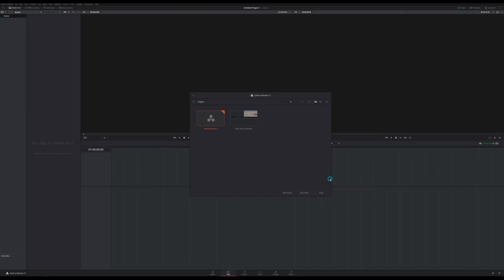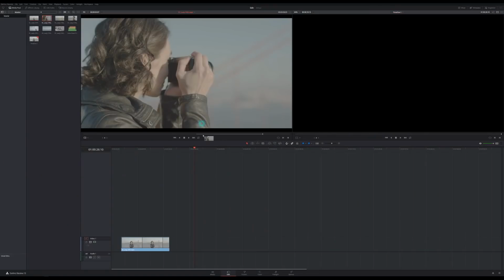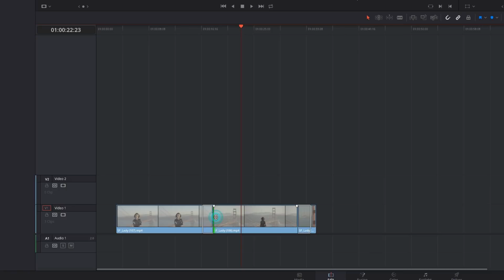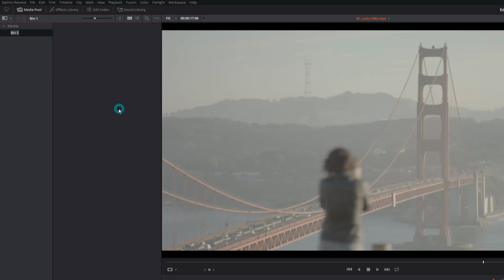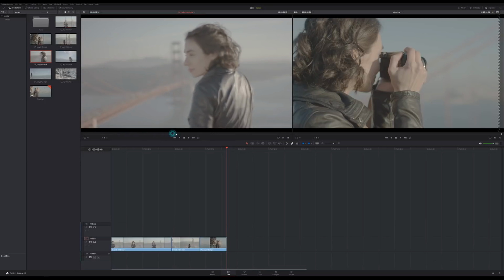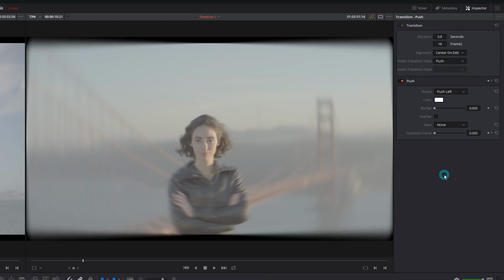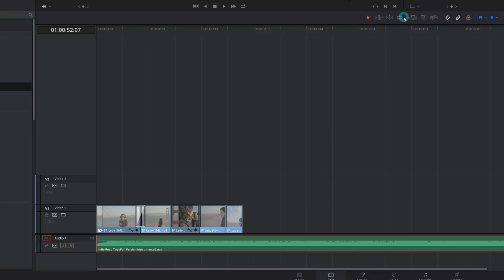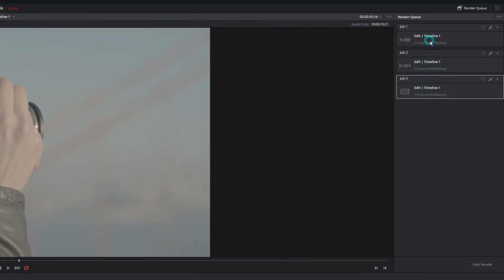Basic Editing in Resolve 15 - DaVinci Resolve Tutorial